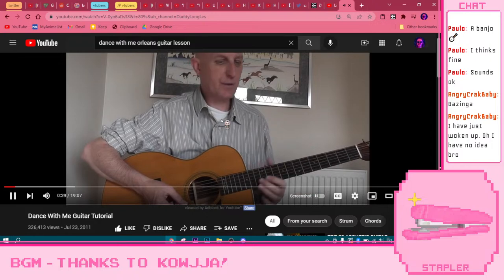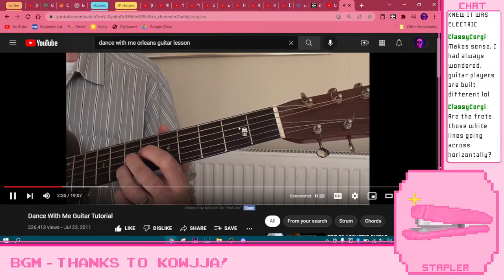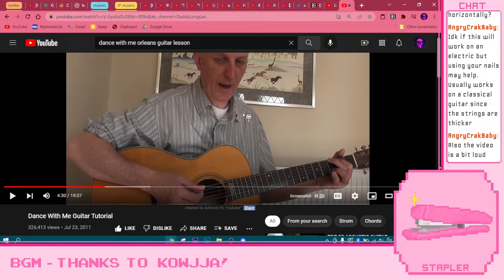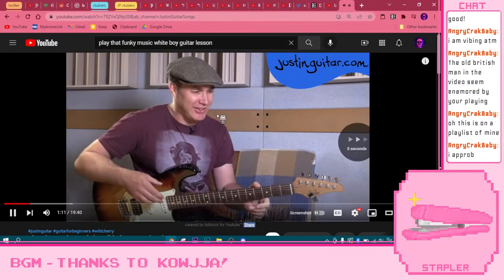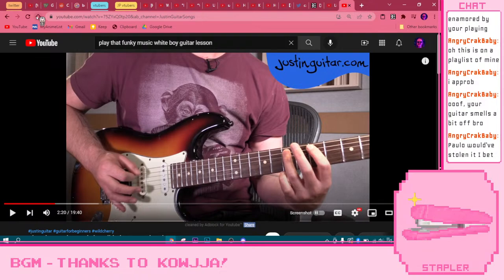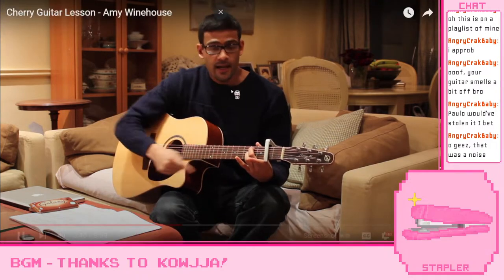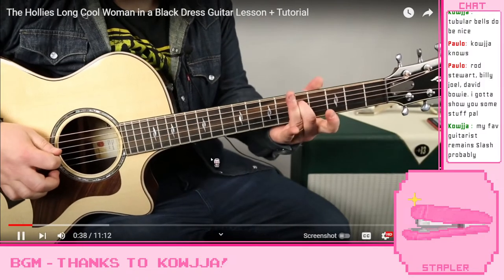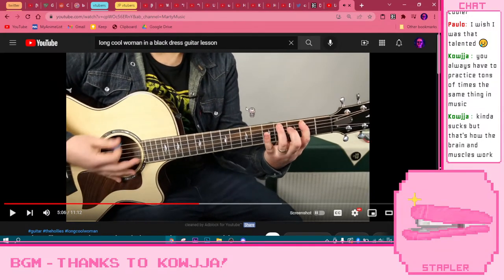Stapler Vtuber Plays Guitar! (Poorly!)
NEW DISCORD SERVER COME JOIN -- ( Welcome to Staples!

      HELLO!

      I am a Stapler Vtuber.

     That's all. Bye.

     Peace. ✌️

     Kidding!

     Hello! It's nice to meet you! I am a Stapler Vtuber. I am glad you came to visit!

     As well as being a new vtuber, I make YouTube videos ranging from hololive memes, "Let's-Plays", video essays, AMVs, you name it, I probably have done it and/or will do it. After a year of making videos, I have decided to branch out and do live-streaming as a Virtual YouTuber! I will still continue to do my normal videos, but now I will also be streaming.

     I plan on streaming everyday at 1 PM CST, Monday - Friday. I will do all sorts of streams, from gaming, cooking, talking, stapling, and whatever other random things I can think of. So, feel free to come on and hang out with me as I embrace my inner stapler!

     Alright enough with the boring reading, this isn't English class.

If you can read that ^, that means you are a robot.

          PNG Model, Stream Layout, Assets, Stinger, Intro, Outro: I made it :)